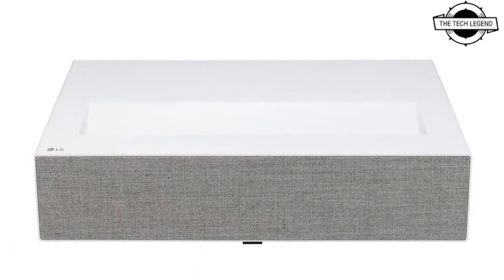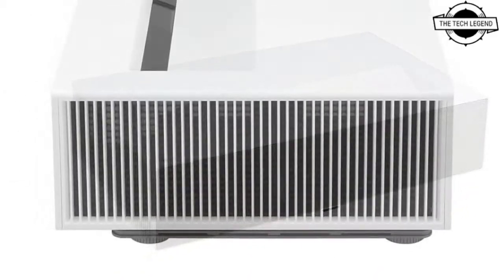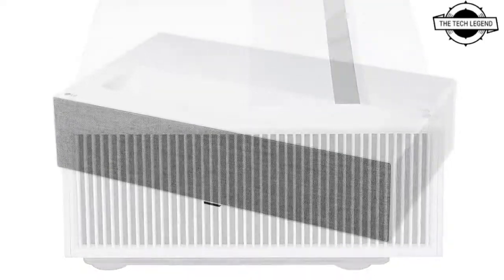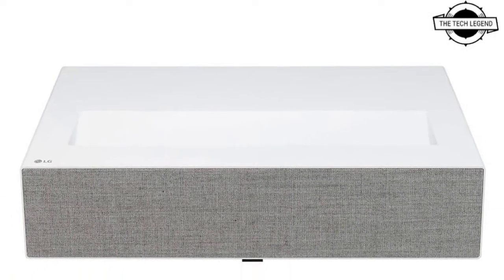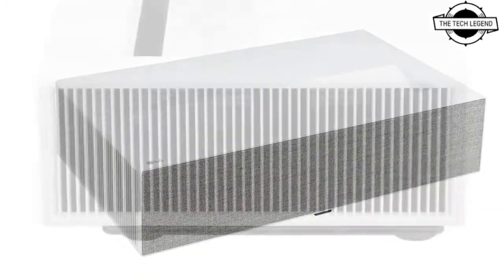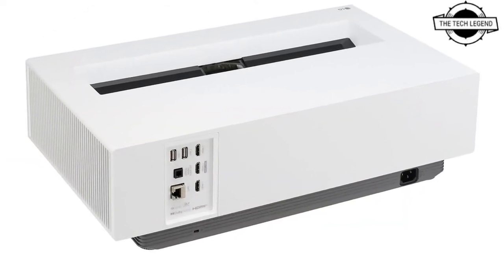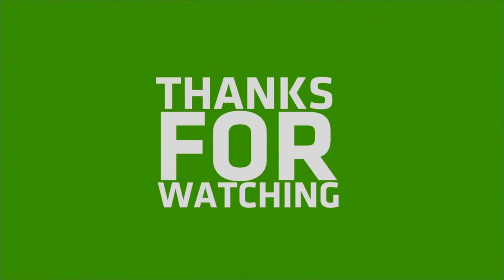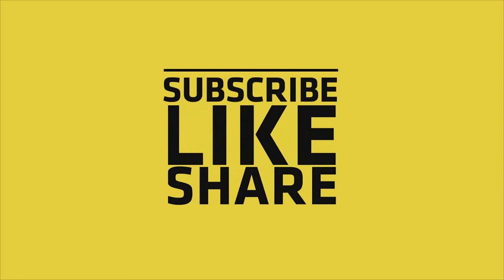LG HU715QW Ultra-short Throw 4K Laser Projector Launched With WebOS | Explained All Spec, Features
LG launched the HU715QW ultra-short focus 4K laser projector, which can display a 100-inch huge screen from just 22 centimeters away from the wall. Because it runs webOS, it enables users to browse the Internet and access video distribution services without the need to prepare a separate external device. Additionally, it allows wireless connectivity with mobile devices, and you may cast, mirror, and stream the screen of your smartphone / tablet using screen sharing services like as Miracast and AirPlay 2. The light source is a 20,000-hour laser light source, which has a longer lifespan and less attenuation of brightness than traditional bulbs. "Brightness optimizer" that changes the brightness of the picture by opening and closing the iris in response to ambient light, as well as the contrast of each frame of the image by adjusting the laser output for each frame of the image. It reproduces through functions such as "adaptive contrast." The primary specs are a resolution of 3,840 x 2,160 dots, a brightness of 2,500 lumens, a contrast ratio of 2,000,000: 1, a screen size of 80 to 120 inches (required distance 11.8 to 31.7 cm), and an HDMIx3 interface. The network is cable LAN compatible, as well as IEEE802.11ac / a / b / g / n wireless LAN compatible, and Bluetooth compatible. External measurements are 533 mm in width, 315 mm in depth, and 156.6 mm in height, with a weight of approximately 11.1 kg.